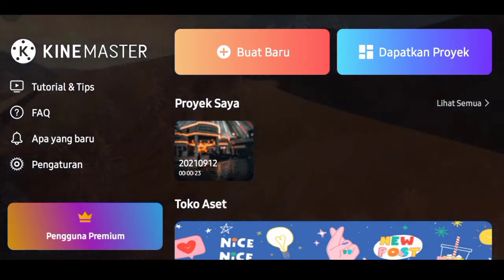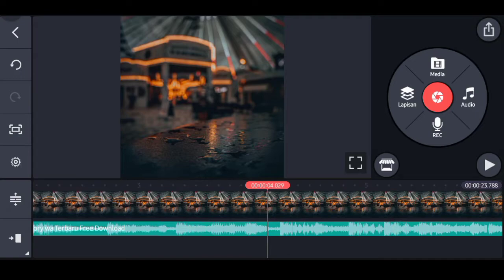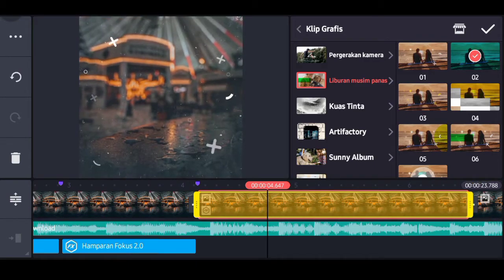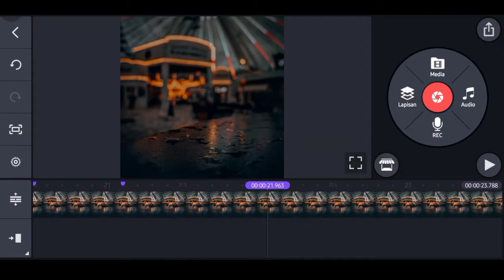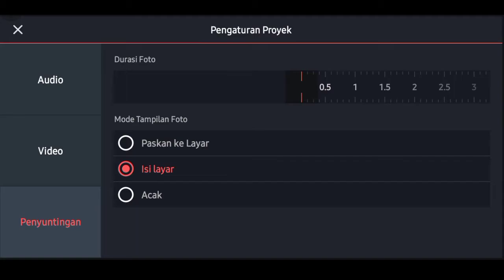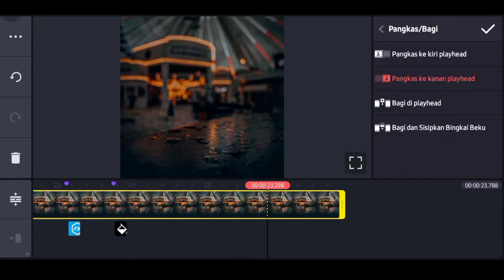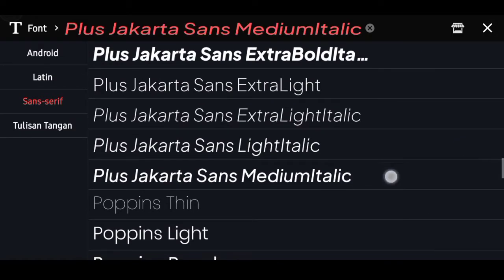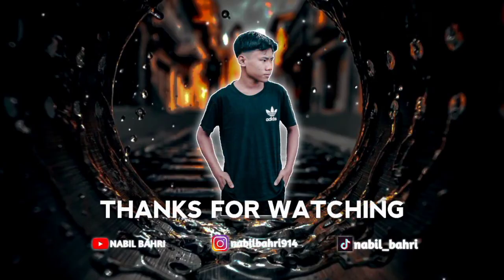Cara Membuat Quotes Literasi 30 Detik Dikinemaster | Dj Take Me To Chruch.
Oke Assalamualaikum wr.wb. Halo teman-teman semua jadi dividio kali ini gua mau bikin tutorial editing quotes literasi lagi dikinemaster dengan simpel dan mudah.

📥Download.📥

⚠️DILARANG REUPLOAD HARUS IZIN TERLEBIH DAHULU.⚠️